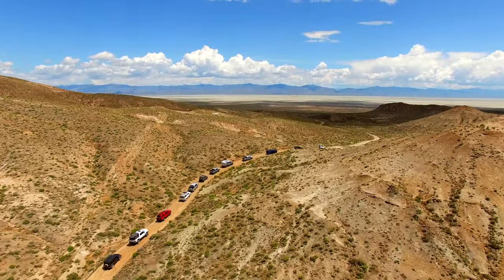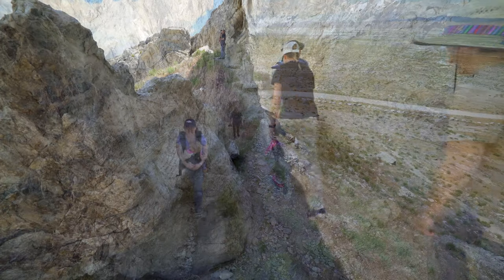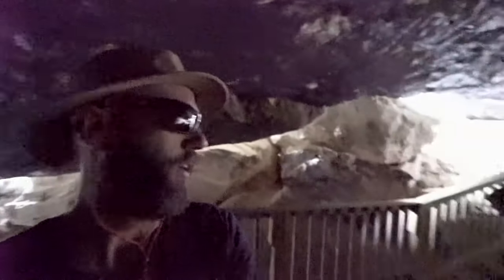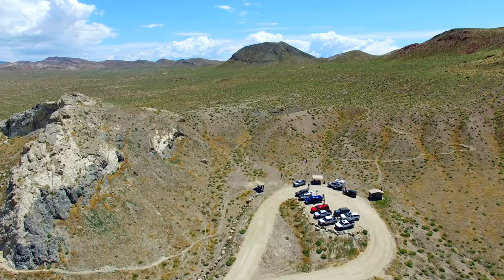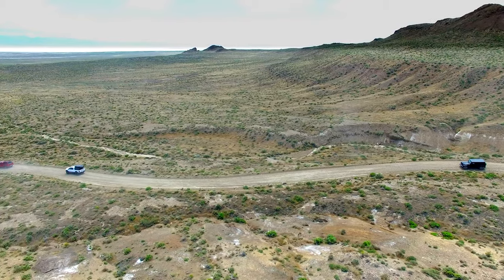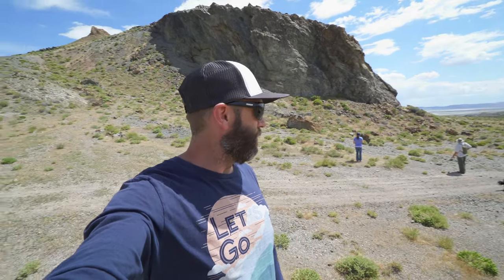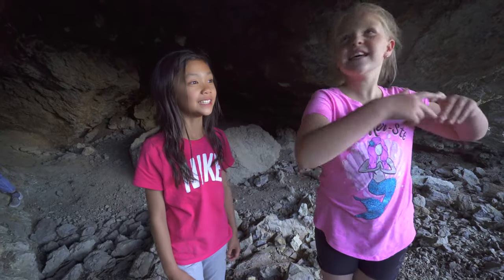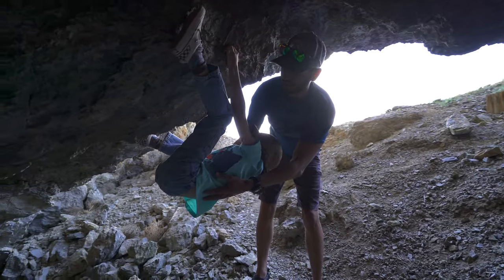Lovelock Cave: notoverlanding in Nevada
If you don’t think it’s overlanding if you don’t spend the night, use your lockers and sleep on top of your truck then this might not interest you. But if you’re looking for a dirt road tour with great wide open views, cool caves to explore without super rough roads and miles of 4 wheeling, then read on.

In this episode we explore the Mopung Hills of the West Humboldt Range and visit Lovelock Cave, an archaeological site in Churchill County, Nevada. Lovelock Cave is easy to get to along a smooth dirt road to a parking lot with a pit toilet. It’s so easy to get to that they take bus loads of kids there during the school year.

A trail leaves the parking area and heads up and around the limestone outcrop following a short but steep and rocky route that leads to a ledge below a sheer cliff where you have access to the cave.

From the cave the trail continues on to an overlook with an interpretive sign and a commanding view out over the Humboldt Sink. Past here the short hiking trail loops around the limestone outcrop and back around to the parking area.

After lunch and exploring Lovelock Cave we headed north back the way we came to an unmarked dirt road that crosses the West Humboldt Range at Wildhorse Pass. This route was also easily passable and didn’t require high clearance or 4 wheel drive.

Special thanks to the Masnick Family for running sweep and keeping in communication with me via ham radio. We appreciate the help and it was fun having you along.

We made our way north along the range to Ocala Cave, another excavated Archaeological site in the area. There are several more similar limestone caves that were inhabited by native people. Only Lovelock Cave is developed, and the others are not signed and only appear on some USGS maps.

The area is worth a lot more exploring, and would be a good place to return to in the Fall or early spring.